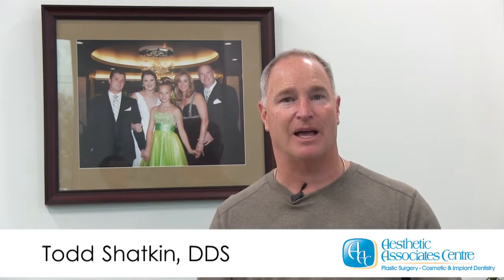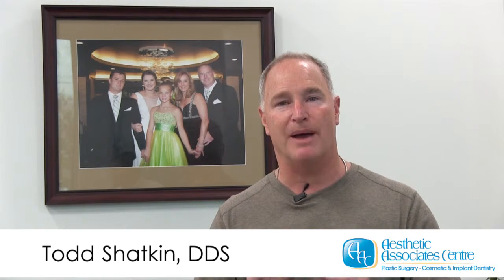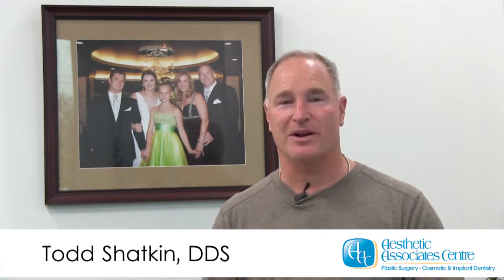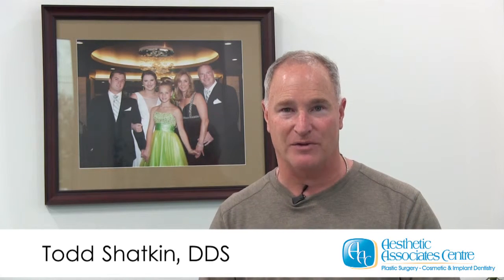Dr. Todd Shatkin's Buffalo Dental Lab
Hi, I’m Dr. Todd Shatkin, and welcome to the Aesthetic Associates Centre. I’ll bet you didn’t know that we have our own dental lab right across the street from our office. It’s our lab. We make everything right here in Buffalo. We have over 45 employees working to make your restorations beautiful, right here on Kensington Avenue. You can come to our office for your free consultation. If we need to get one of our ceramic technicians involved to match a shade or make your tooth look a little bit different, the way you want it to be, we can do that right here. We don’t have to send it out to another lab across town or across the country or outside of the country. We do it all right here.

It’s all American-made here in the USA, right here in Buffalo, on Kensington Avenue in Amherst, including our mini dental implants that are also made in the United States. Everything we provide is American-made materials, and we’d love to show you all the great cosmetic and implant dental procedures that we can offer you. Please give our office a call so we can help you. Come for a free consultation, meet with myself or one of the other professionals that are in our office, and you’re going to leave with a smile on your face.

If you or a loved one is looking for a cosmetic dentist in Buffalo, NY please contact us to arrange your free consultation with Dr. Todd Shatkin DDS at the Aesthetic Associates Centre.